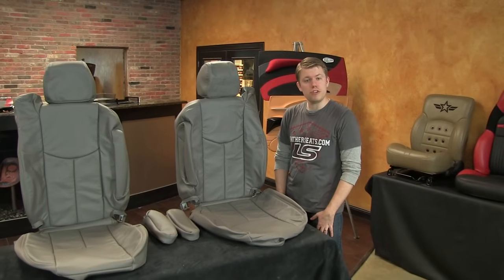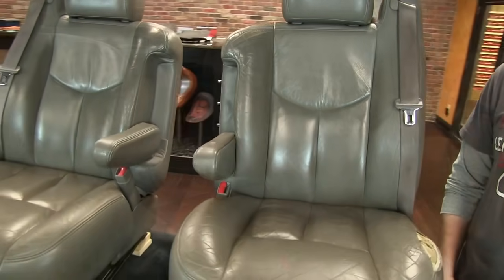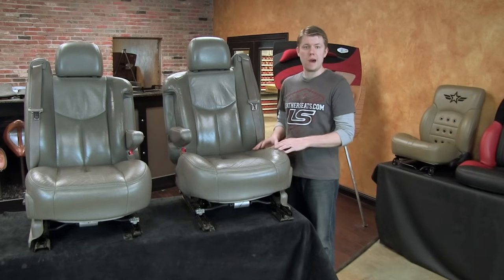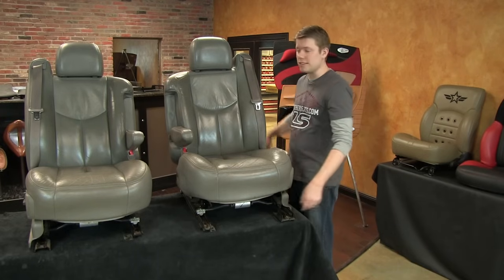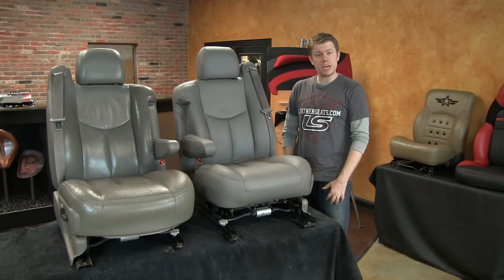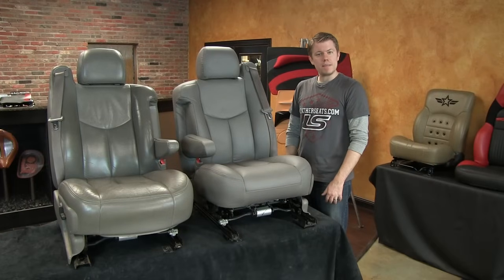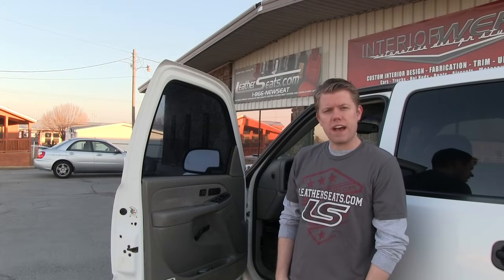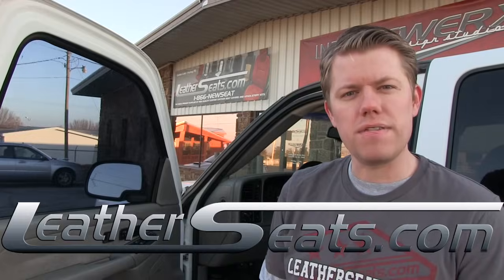2003 - 2006 Chevy Silverado & GMC Sierra Replacement Leather Upholstery - LeatherSeats.com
You can upgrade your Chevy Silverado or GMC Sierra from boring factory cloth or replace your worn factory leather with a LeatherSeats.com automotive grade leather trimmed replacement upholstery kit.  We built this leather kit for the 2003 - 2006 Chevy Silverado and GMC Sierra.  This video highlights the trade-off's between replacing the leather on a single seat, a row of seats and both front and back seats.  We built this replacement leather kit in our single-tone Smoke Grey with matching Smoke Grey double stitching on the perimeter seams.  Whether you are looking for a factory style replacement leather trimmed interior kit or a completely custom 100% Leather upholstery package LeatherSeats.com has you covered.